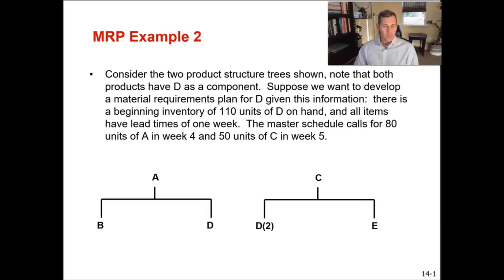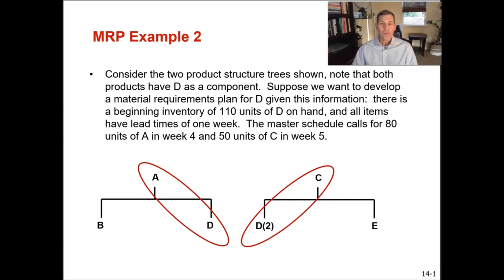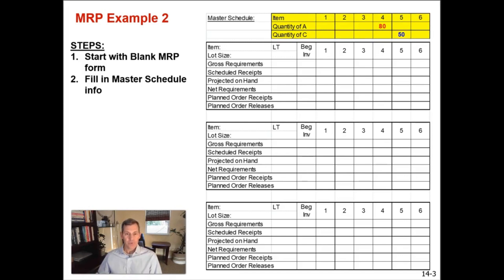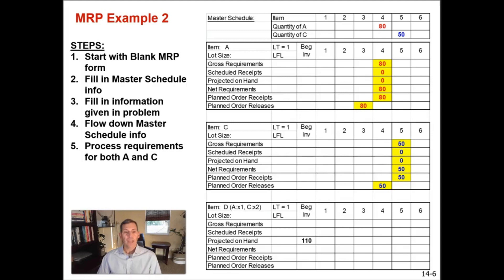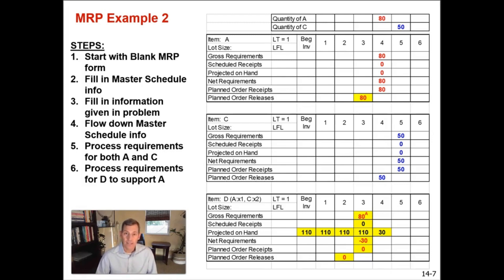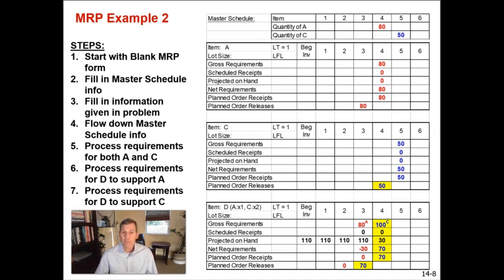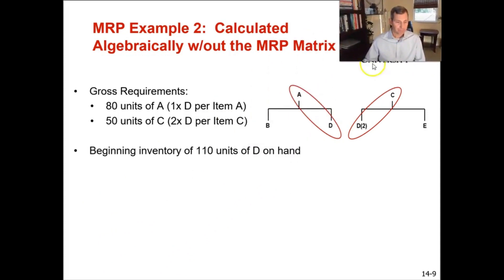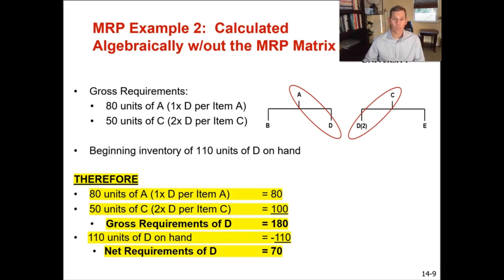MRP processing example with shared components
Many companies have products that have shared bill of material components.  Therefore raw material inventory (Level 1 or lower on the product structure tree) will be used on various Level 0 Finished Goods products. This video explains this concept and gives two examples how to calculate the net requirements for the shared components. We will go over two examples, one using an MRP matrix and another using the Algebraic Method. Content created from the Textbook "Operations Management, Sustainability and Supply Chain" 13th edition by Jay Heizer, Barry Render and Chuck Munson.  Chapter 14 on Materials Requirement Planning (MRP) and ERP.